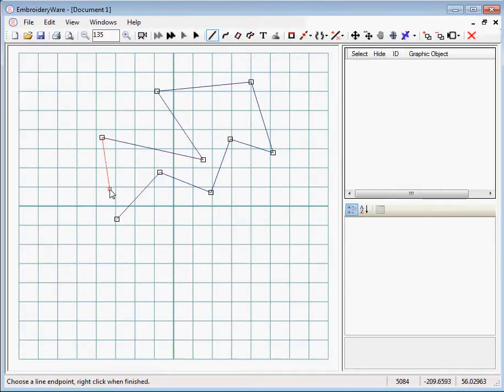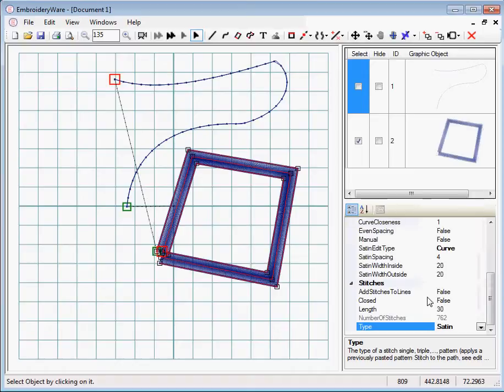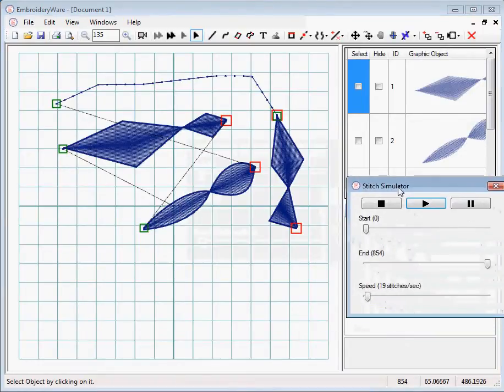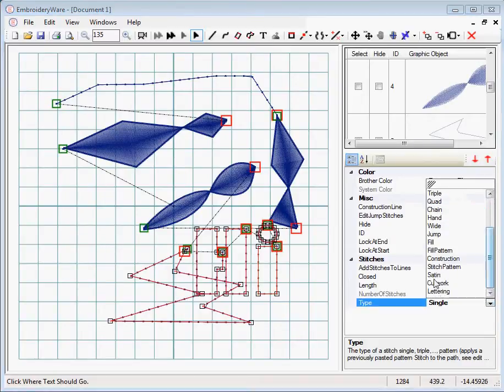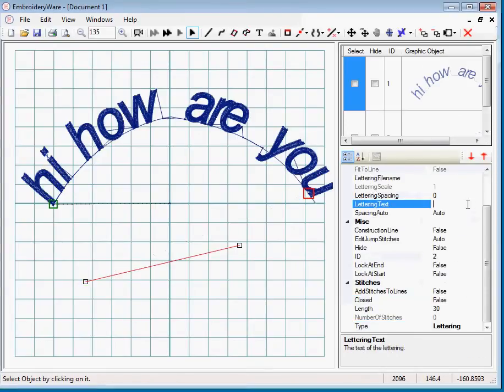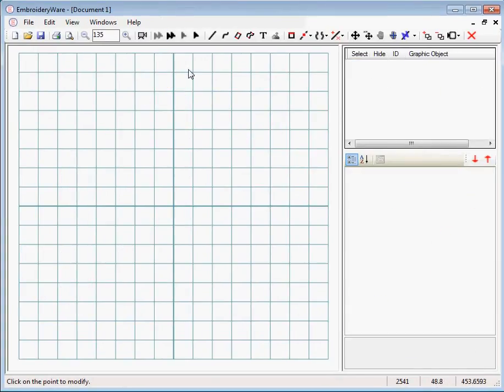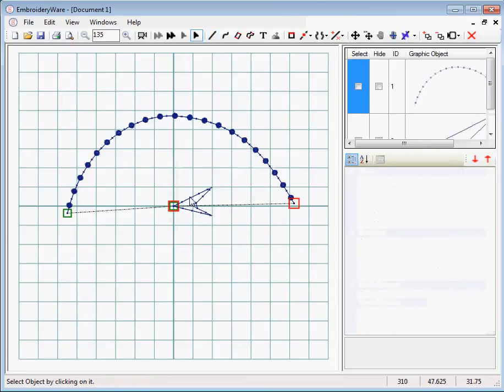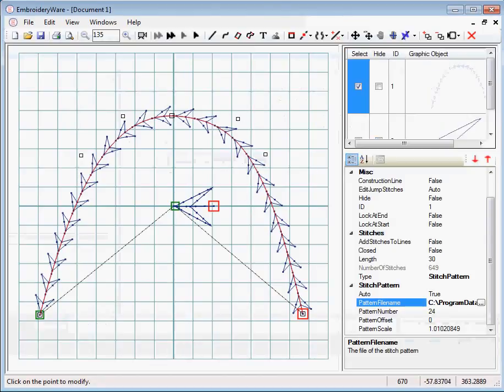Introduction to EmbroideryWare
This video briefly goes over the main capabilities of EmbroideryWare.

I you want to help support EmbroideryWare development you can do the following.
Tell others about it.

Jim